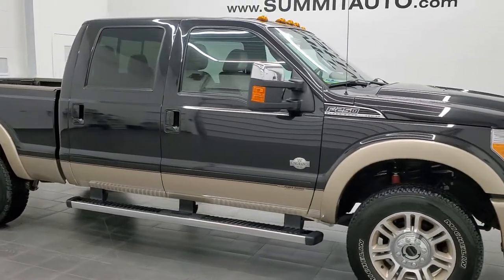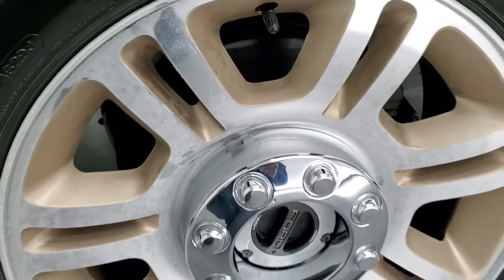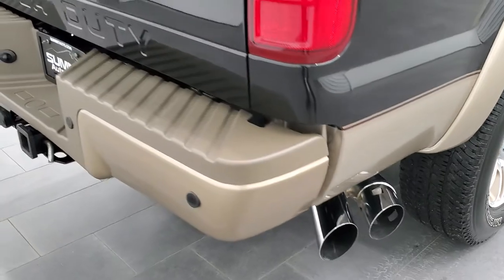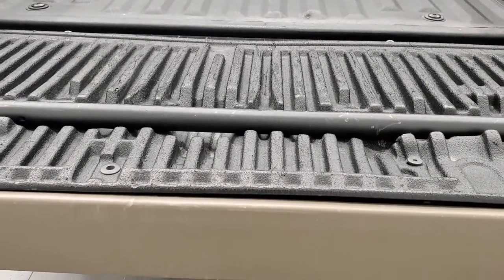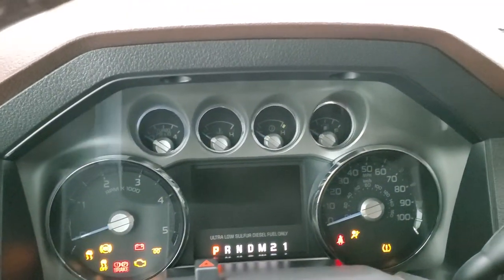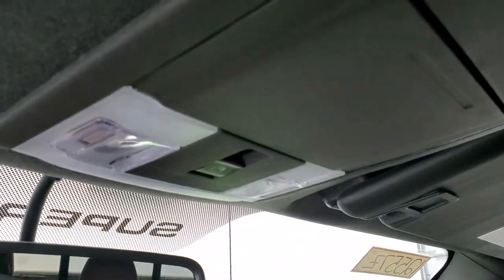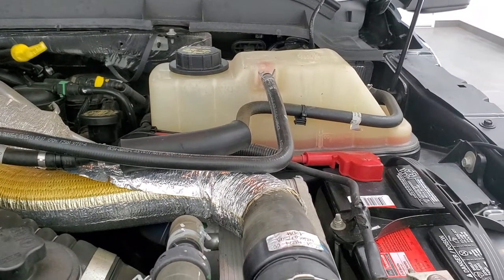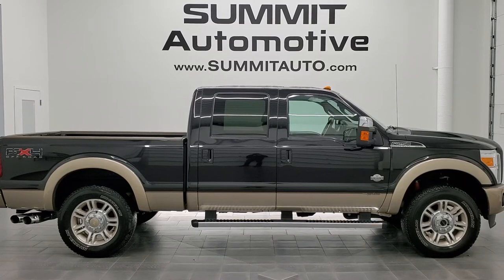2011 FORD F250 KING RANCH POWERSTROKE DIESEL WALKAROUND REVIEW 12557Z SOLD!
This SUPER LOW MILEAGE 2011 FORD F250 KING RANCH CREW SHORT POWERSTROKE DIESEL IN TUXEDO BLACK OVER PALE ADOBE FOR SALE IN FOND DU LAC OSHKOSH WISCONSIN 54935 is the vehicle we did walk around review of today.

Thank you for checking out this video of this SUPER LOW MILEAGE 2011 FORD F250 KING RANCH CREW SHORT POWERSTROKE DIESEL IN TUXEDO BLACK OVER PALE ADOBE FOR SALE IN FOND DU LAC OSHKOSH WISCONSIN 54935

STOCK: 12557Z
PRICE: $49,991
MILES: 24,892
MAKE: FORD
MODEL: F250
VIN: 1FT7W2BT4BEC52145
LOCATION: FOND DU LAC OSHKOSH WISCONSIN, 54937 TRUCKS ON 41

1 OWNER! CLEAN TITLE HISTORY! 6.7 Liter V8 Powerstroke Turbo Diesel Engine, 400 Horsepower, Full Four Door Crew Cab, Short Box 6 1/2 Foot Shortbox, King Ranch Lariat Package, 6 Speed Automatic Transmission with Optional Manual Tap Shift, FX4 Offroad Suspension Package, Reverse Backup Camera in Rearview Mirror, Dual Power Air Conditioned Ventilated and Heated Seats, Brown Leather Seats, King Ranch Brown Leather Seats, Bucket Seats, Memory Driver's Seat, Full Towing Package with Receiver Trailer Hitch, Wiring and Transmission Cooler Tow Package, 4 Upfitter Switches, Factory Brake Controller, Powerscope Tow Power Mirrors that Power Telescope and Power Fold in with Built-in Directional Signals, Advancetrac with Roll Stability Control Traction Control, HDC Hill Decent Control, Michelin LTX AT LT275/65 R20 Tires, 20 Inch Rims Premium Wheels, Painted and Polished Aluminum Rims Premium Wheels, Four Wheel Disc Brakes, Factory Chromed Stepbars, Spray-in Bedliner, Bedrail Covers, Clearance Lights, Fog Lights, Securicode Driver Side Doorcode Keyless Entry, Locking Tailgate, Tailgate Step Assist Manstep, Chrome Tipped Exhaust, Chrome Trimmed Grill, Chrome Trimmed Mirrors, AM / FM Radio Tuner, Sirius/XM Satellite Radio Capabilities Sirius / XM, CD Player, Microsoft SYNC System with Bluetooth, Hands-Free Audio System Blue Tooth, Auxiliary MP3 Jack Portable Audio Connection, Factory Subwoofer, USB Jack Portable Audio Connection, Keyless Entry with Factory Remote Start, Power Sliding Rear Window, Adjustable Height Seatbelts, Driver and Passenger Front Air Bags, Side Curtain Air Bags SRS Safety Restraint System, Multi-Function Steering Wheel Controls, Homelink System with Three Programmable Buttons for Garage Doors, Lighting Systems & Security Systems, Compass, Outside Temperature Display and Mileage Display, Dual Multi-Zone Climate Control , Power Adjustable Pedals, Factory Floormats, Woodgrain Dash And Door Trim, Air Conditioning AC, Cruise Control, Power Locks, Power Windows, Automatic Headlights Autolamp, Tilt/Telescope Steering Wheel, 110V / 150W Auxiliary Power Outlet, Tuxedo Black Metallic over Pale Adobe Gold two tone paint scheme! ONE OWNER! CLEAN AUTOCHECK! Very very clean inside and out! This is one of the sharpest 2011 Ford F250 Crewcab shortbox 3/4 ton diesel trucks on our lot! Make your move before this super clean 4wd is gone!

STOCK: 12557Z
PRICE: $49,991
MILES: 24,892
MAKE: FORD
MODEL: F250
VIN: 1FT7W2BT4BEC52145